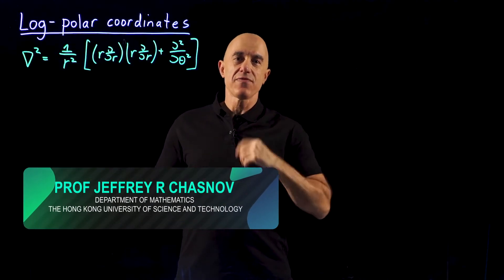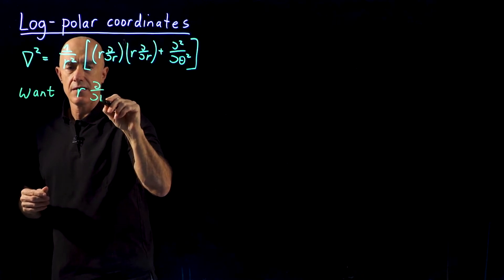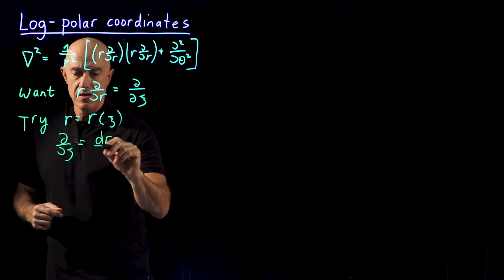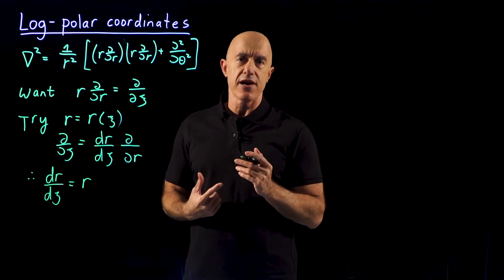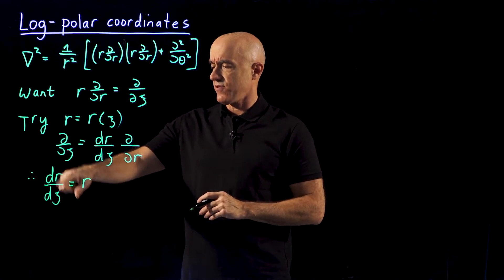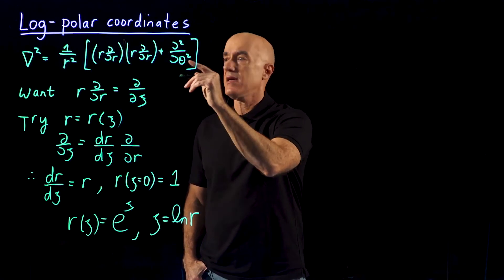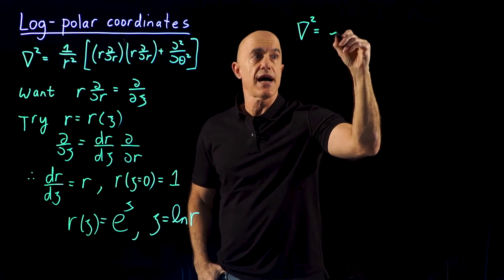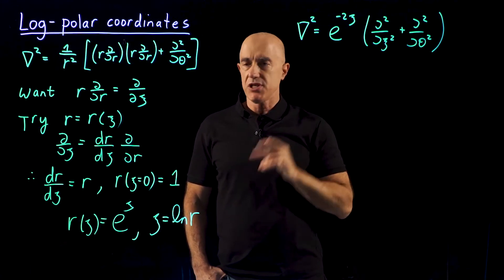Log-Polar Coordinates | Lecture 8 | Flow Around a Cylinder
Definition of the log-polar coordinate system, and the final governing equations for a fluid flow problem.